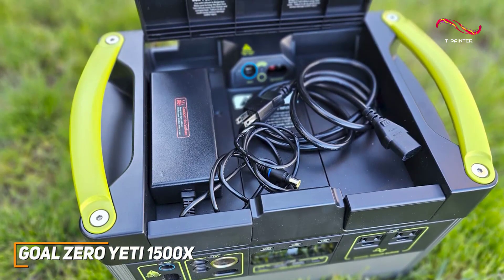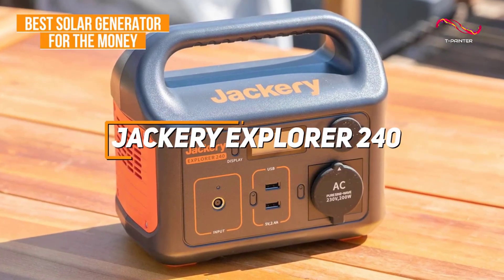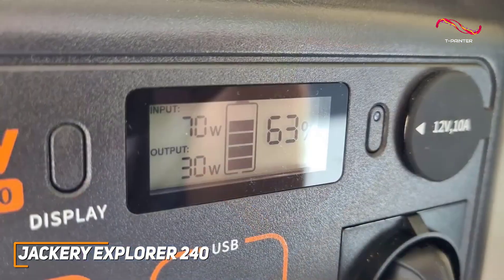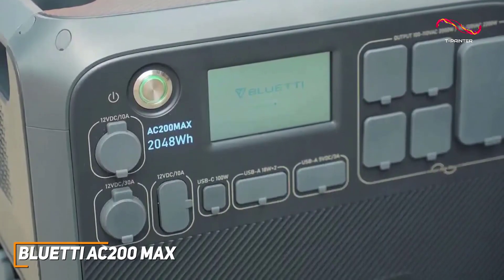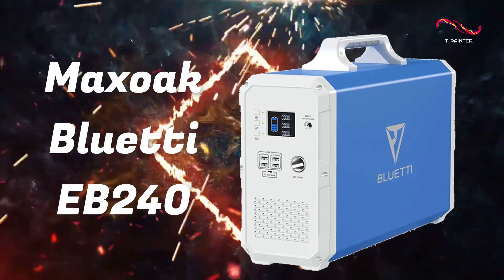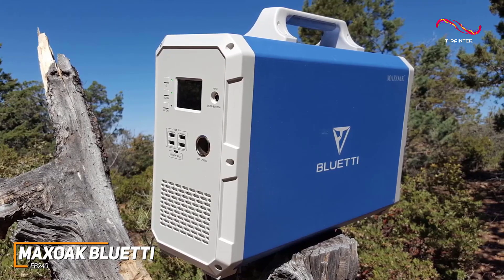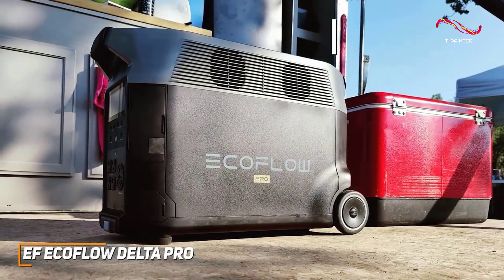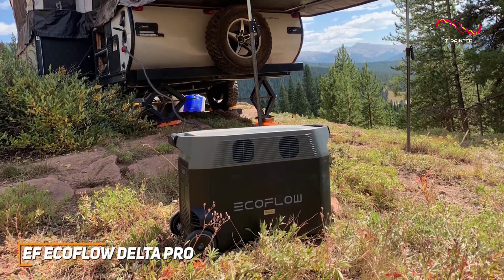Best 5 ✅ Solar Generators ( 2023 ) ✅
(Note: Click on Show more for - 2023 - amazon Black Friday & Cyber Monday Offers Links )
👉 Goal Zero Yeti 1500X ➜
👉 Jackery Explorer 240 ➜
👉 Bluetti AC200 Max ➜
👉 Maxoak Bluetti EB240 ➜
👉 EF Ecoflow Delta Pro ➜